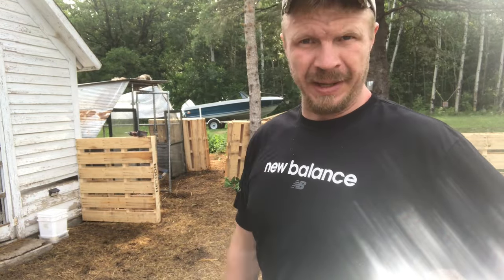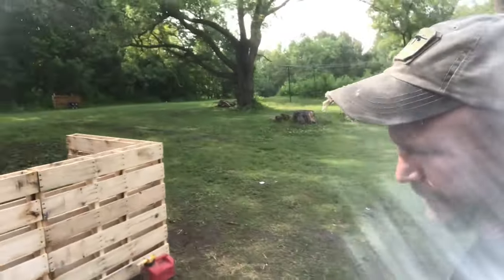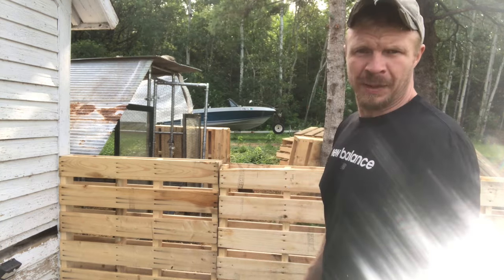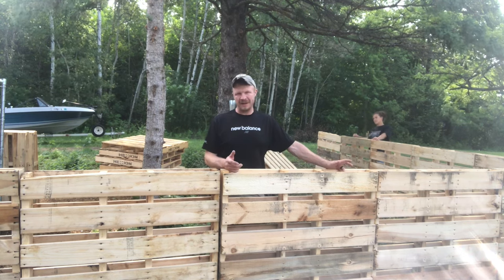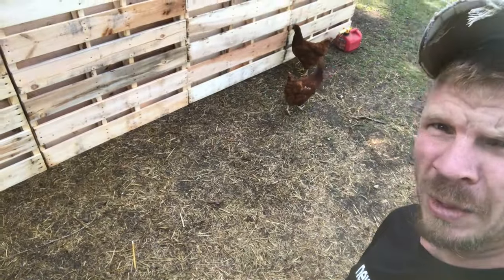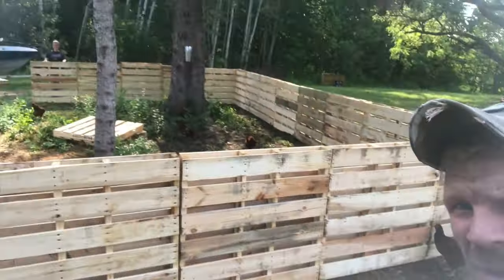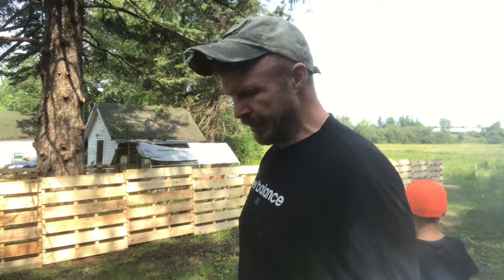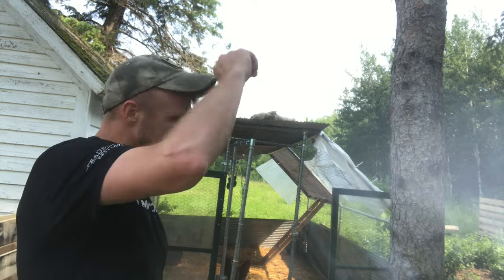Simple DIY Pallet Fence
We built this simple fence out of pallets we got for free. Follow along for the build… anyone can do this with sturdy pallets, a drill, 3 inch outdoor decking screws, and some hardware (hinges and a latch) for the gate. Make it as big or small and as elaborate as you like. We will eventually paint ours white to make the pallets last longer outside.